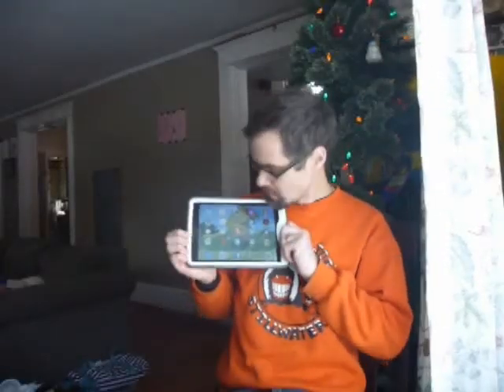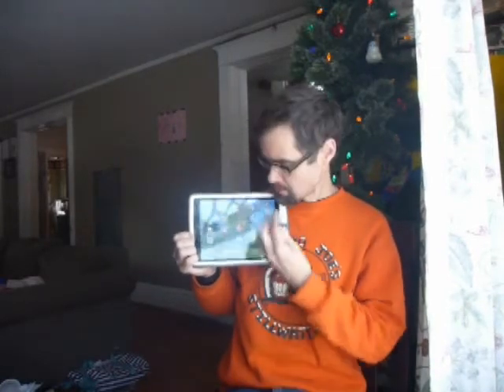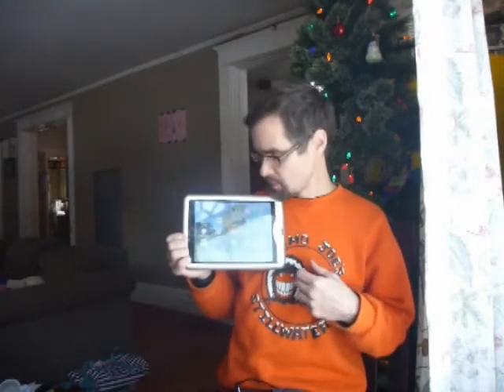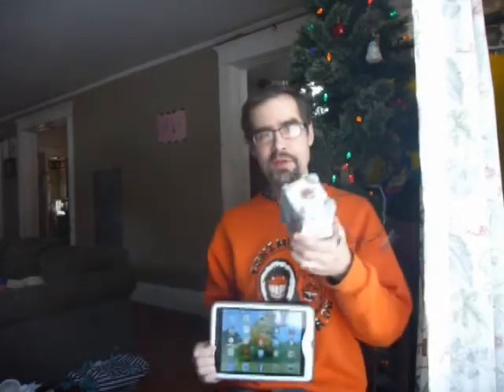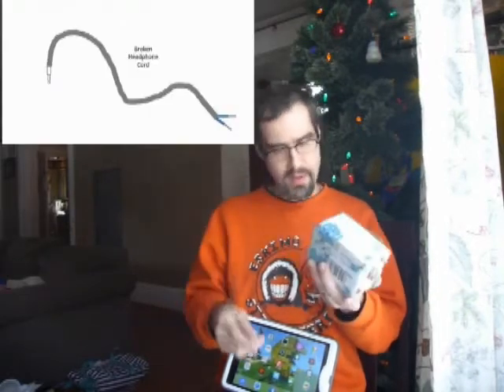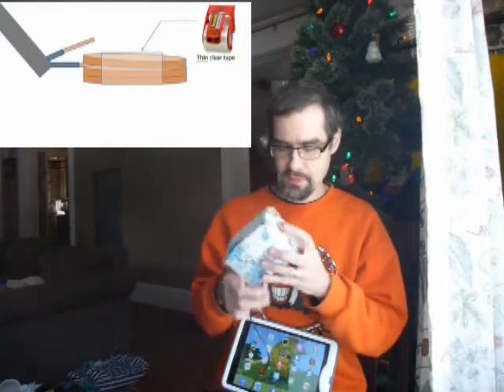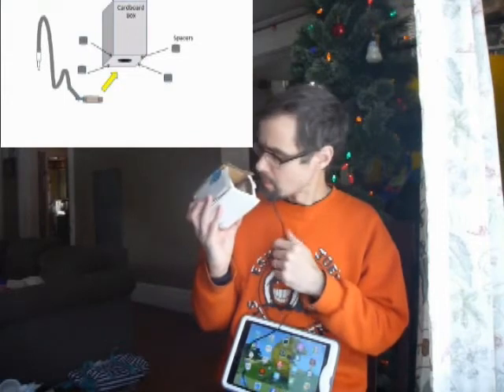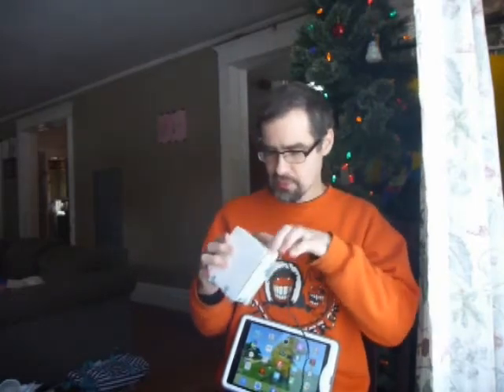Automatic iPad Touch Screen Presser Without Human Finger + Builder Buddies Automatic Mining Demo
This video shows how to make a box that will automatically "press" the iPad capacitive touch screen without a human finger, which you can leave unattended for a while.

The motivation for this was the 3D block building game similar to Minecraft called "Builder Buddies" (free Robledo Software iPhone & iPad app). In that game, manual mining is very slow, and rightfully so, otherwise people would collect gold way too quickly. However, this makes it very tedious to create underground rooms and tunnels, which is a shame, as that is one of the fun things you can do with Minecraft.

I came up with a way to automatically mine vertically without my having to hold my finger on my iPad. This is actually very difficult because the iPad has a capacitive touch screen which requires some part of the human body to touch it in order to work. I built a box with a fake finger and a conductive wire that attaches at the other end to some part of my body.

For a better view of my box specification drawings, and for more Builder Buddies mining tips,